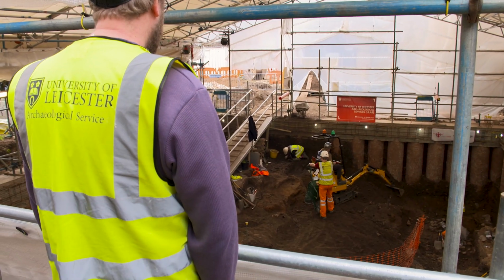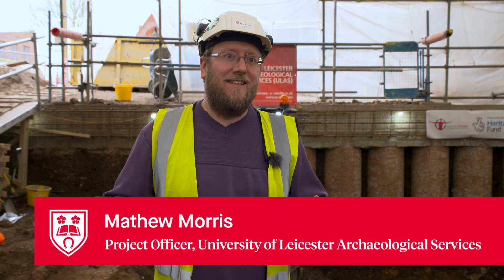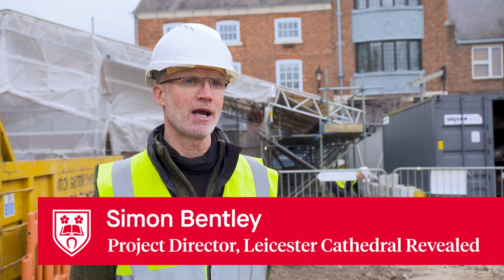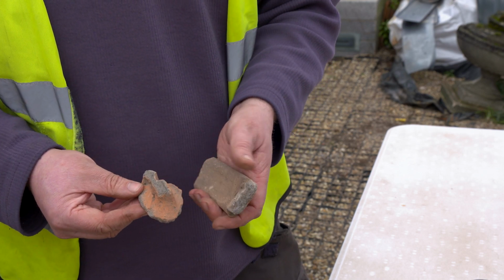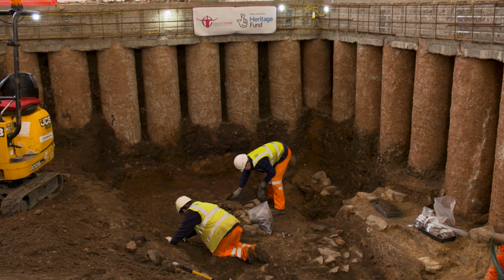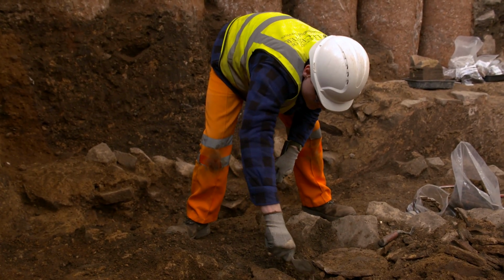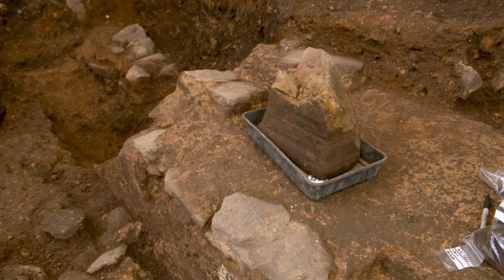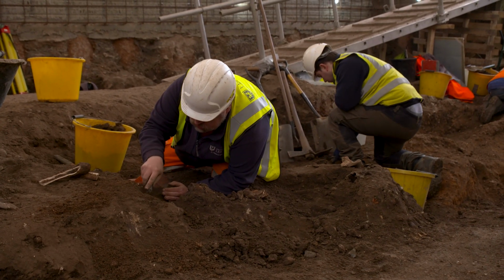1,800 year-old evidence of Roman worship found in Leicester Cathedral dig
Excavations by University of Leicester archaeologists for the Leicester Cathedral Revealed project have uncovered evidence that the site of Leicester Cathedral has been used for worship and religious observance for nearly 1,800 years.

The excavations have revealed the cellar to a Roman building within which was the base of an altar stone, leading to suggestions that the room could have been a shrine or cult room.

Archaeologists and other experts from University of Leicester Archaeological Services (ULAS) have been leading excavations on the site of the Old Song School, at the eastern end of Leicester Cathedral, from October 2021 to February 2023.